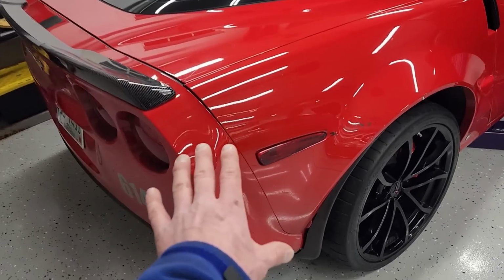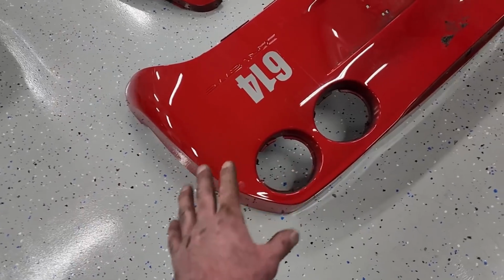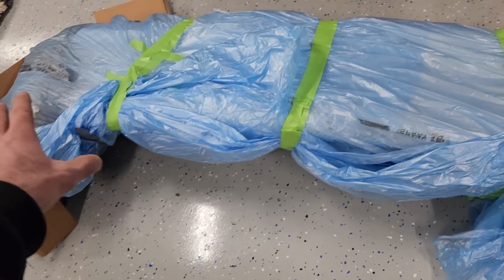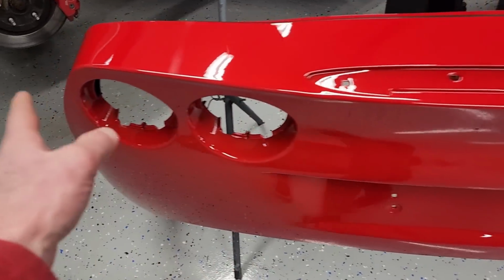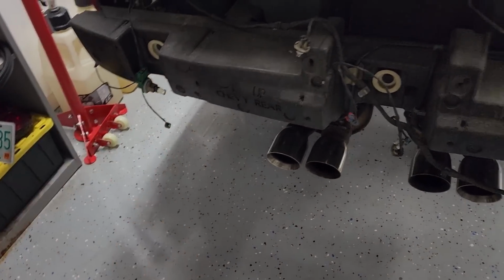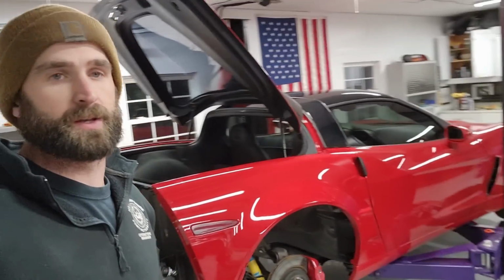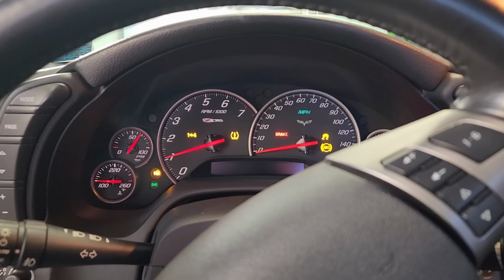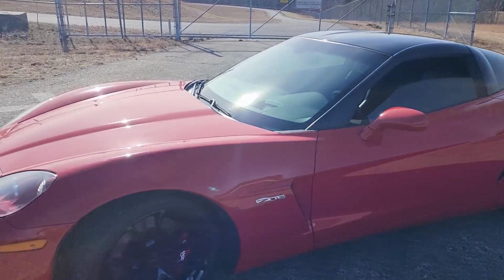FRESH PAINT: Repairing The Body Damage On My CHEAP Corvette Z06!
Some content for your Monday after the super bowl!

Its finally time to tackle that damaged quarter panel and rear bumper on the Z06! Follow along as we repair both panels, paint, re-install and make this z06 damage-free! So psyched about how this car is turning out. More to come!